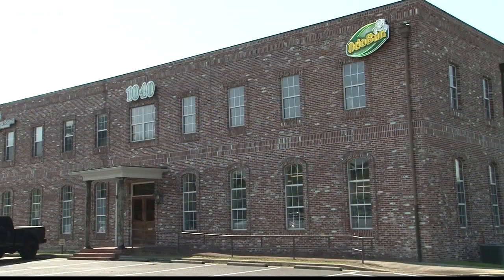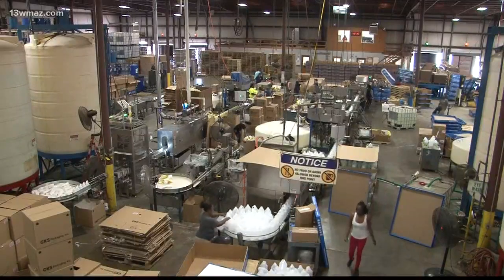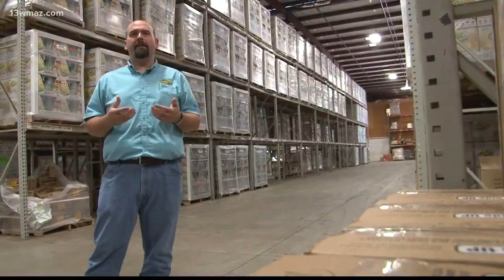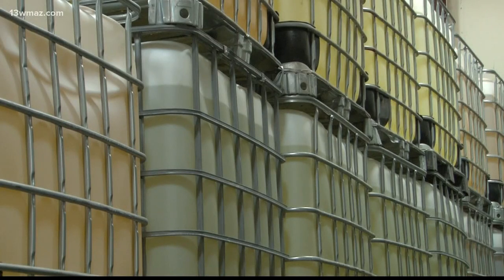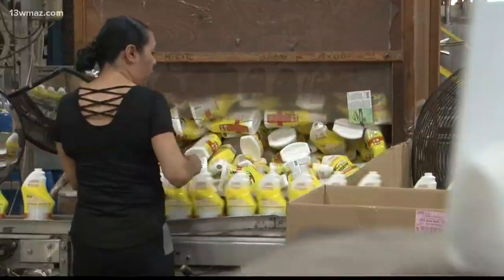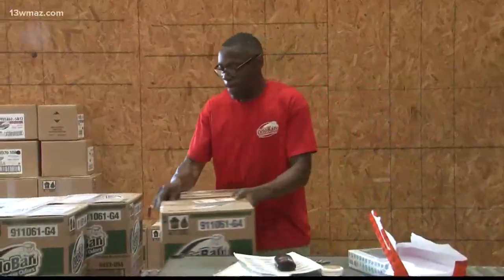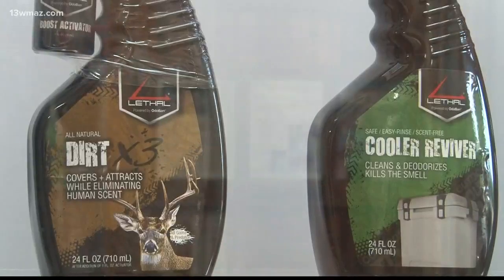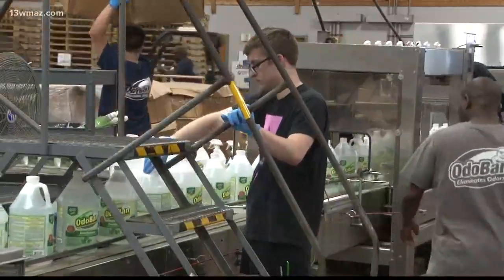They Make That Here?! OdoBan in Warner Robins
Let's face it...life can get messy and smelly, and when that happens you might reach for a product manufactured in Warner Robins. It's called OdoBan and it's a disinfectant and deodorizer product. Founder and CEO Steve Davison made the first batch in his bathtub.

13WMAZ News is the #1 station for news and weather in the Central Georgia area, serving people in Dublin, Macon, Milledgeville and Warner Robins.